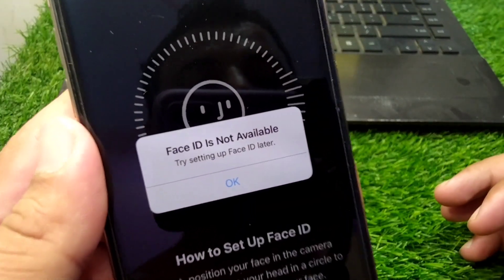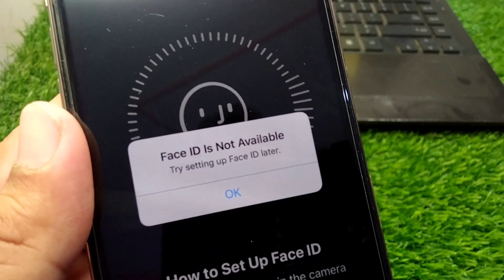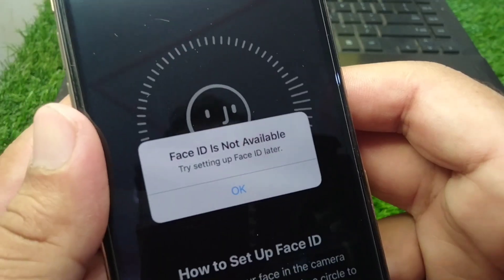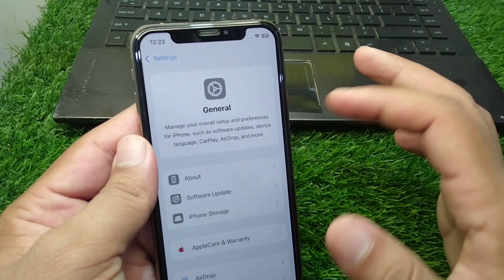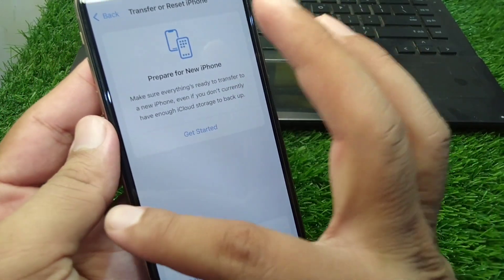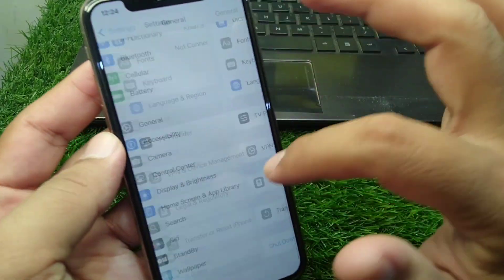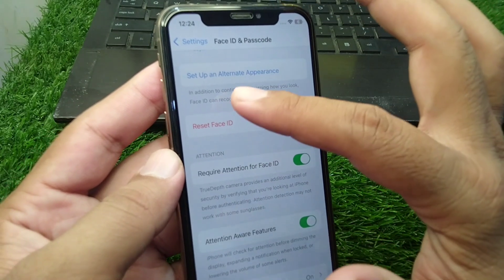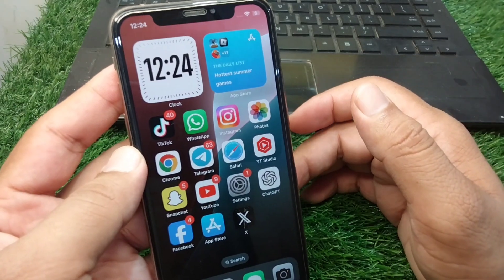Face ID is not Available Try Setting Up Face ID Later iPhone / iOS 18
Hi Everyone, After watching this video you will be able to know " Face ID is not Available Try Setting Up Face ID Later iPhone / iOS 18 ". So get rid of this problem and enjoy your device.

face id is not available try setting up face id later iphone,
face id is not available try setting up face id later ios 18,
how to fix face id is not available try setting up face id later,
face id is not available try setting up face id later iphone 11 pro max,
face id is not available try setting up face id later iphone xr,
face id is not available try setting up face id later 12 pro max,
face id is not available try setting up face id later iphone 13 pro max,